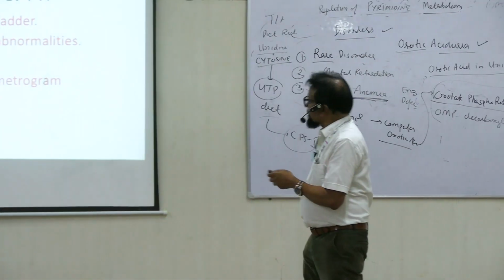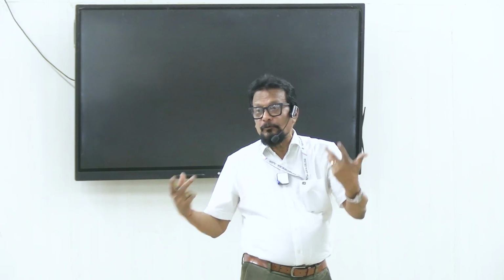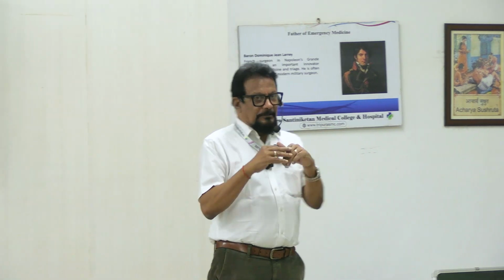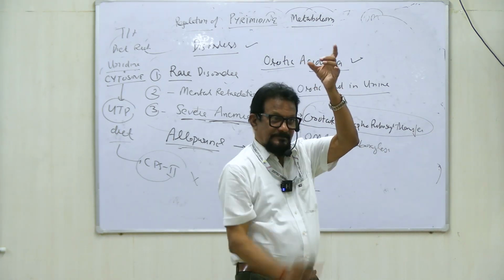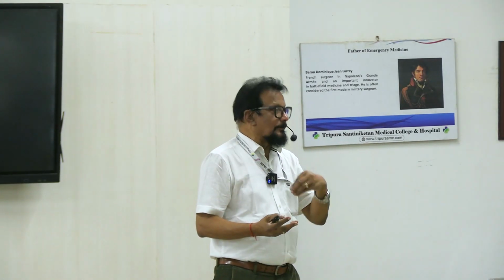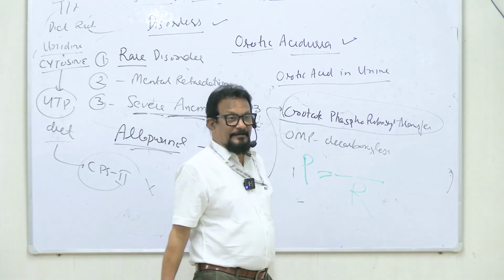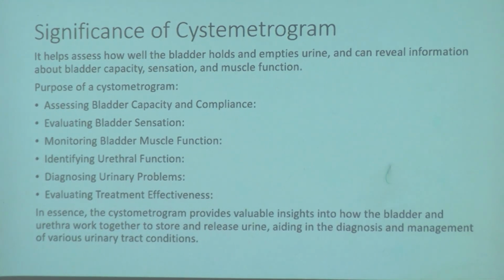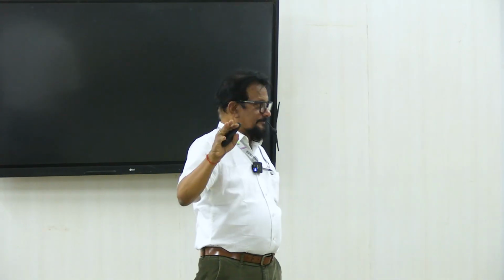Lecture On Micturition Explained: Bladder Innervation, Cystometrogram & Clinical Abnormalities |MBBS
This comprehensive video provides a detailed exploration of renal physiology, focusing on the innervation of the urinary bladder and the process of micturition. This is a must-watch for medical students and anyone interested in understanding the complexities of the urinary system.

Key Topics Covered:

[00:13] Introduction to Micturition

[03:42] Urinary Bladder: Function & Structure

[05:58] How Urine Reflux is Prevented

[13:43] Innervation of the Bladder (Sympathetic, Parasympathetic & Somatic)

[17:54] Higher Center Control of Micturition

[33:51] The Cystometrogram: Understanding Bladder Pressure & Volume

[46:18] The Micturition Reflex Explained

[49:17] Bladder Dysfunctions (Atonic & Automatic Bladder)

In this video, we delve into the anatomy and physiology of the urinary bladder, explaining how it stores urine and prevents backflow. We provide a detailed breakdown of the autonomic and somatic nervous system's role in bladder control, including the functions of the sympathetic, parasympathetic, and pudendal nerves.

You'll also gain a thorough understanding of the cystometrogram, a vital tool for assessing bladder function, and the micturition reflex that governs urination. Finally, we discuss common bladder dysfunctions, such as atonic and automatic bladder, and their underlying causes.

This video is an essential resource for acing your university and internal assessment exams on this topic.

Real Class room Demonstration/Lecture On: (PHYSIOLOGY) DESCRIBE THE INNERVATIONS OF URINARY BLADDER, PHYSIOLOGY OF MICTURITION AND ITS ABNORMALITIES AND DESCRIBE CYSTOMETRY AND DISCUSS THE NORMAL CYSTOMETROGRAM )